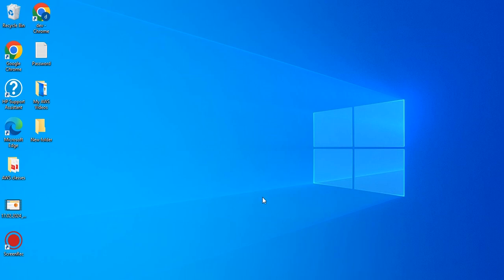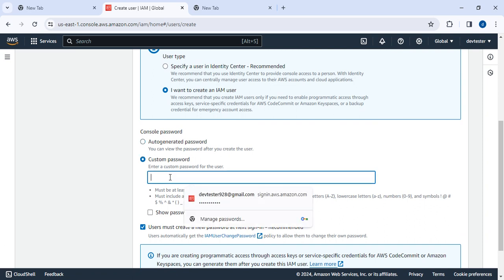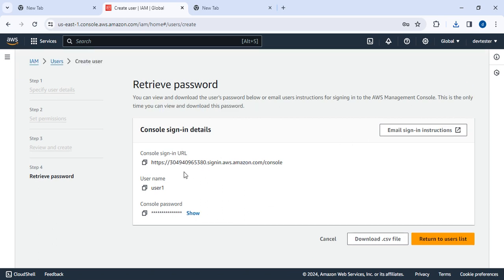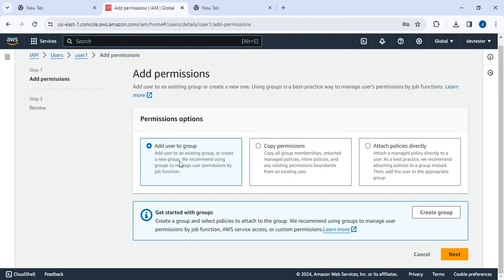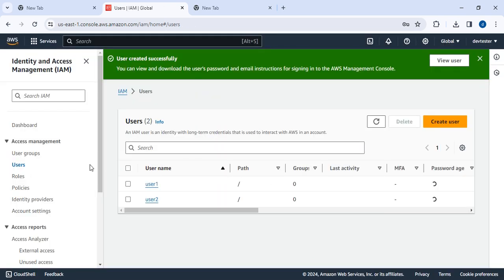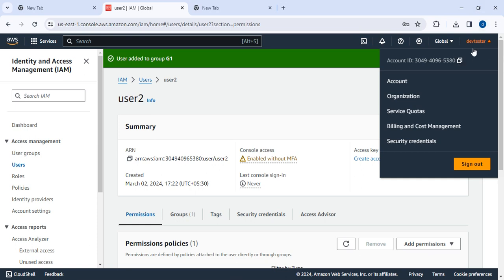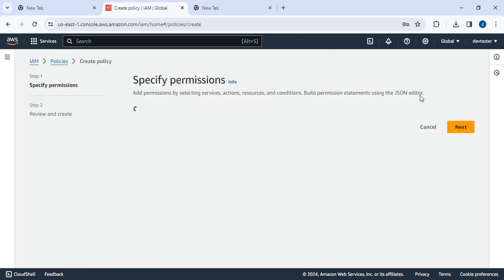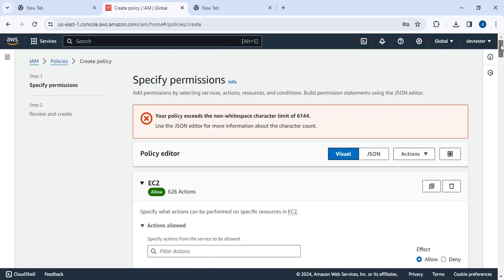AWS Solution Architect | About IAM Service | Creation of User's, Groups and Policies | Session 6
Welcome to this AWS Solutions Architect session on AWS Identity and Access Management (IAM)! In this video, we'll give you an in-depth understanding of IAM and show you how to create and manage users, groups, and policies in AWS to ensure secure access to your cloud resources.

In this video, you will learn:

What AWS Identity and Access Management (IAM) is and its role in securing your AWS resources
How to create IAM users and assign them specific permissions
The process of creating IAM groups and assigning users to them for better access management
How to define and attach IAM policies to users and groups to control access to AWS services and resources
Best practices for managing access and ensuring the principle of least privilege in your AWS environment
By the end of this session, you will have the skills to efficiently manage access control in AWS and ensure secure, controlled access to your cloud infrastructure.